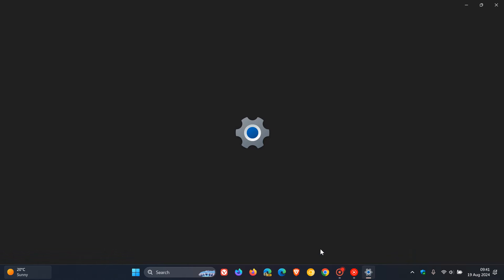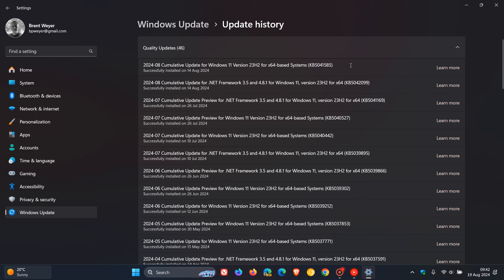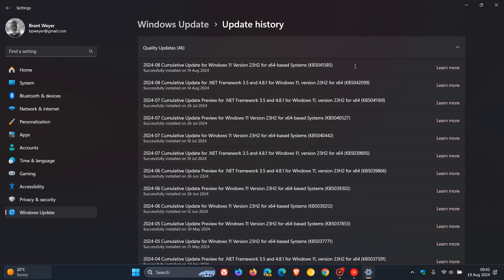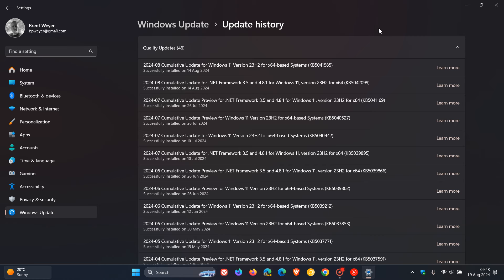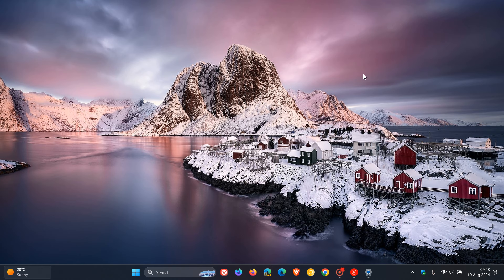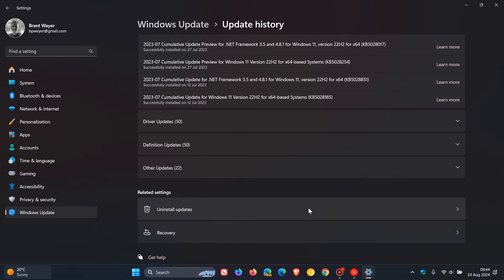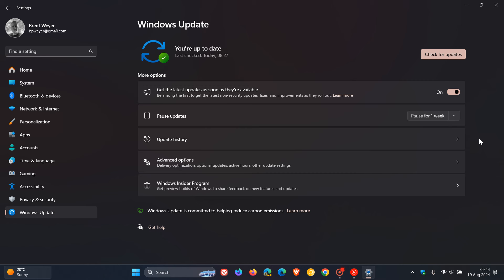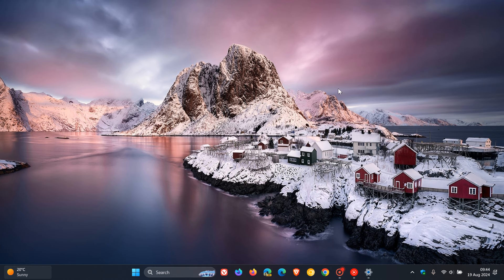Is Your Windows 11 Freezing & Lagging? Latest Update KB5041585 Might Be the Problem!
Microsoft has yet to officially confirm any new issues with this latest August Patch Tuesday update.